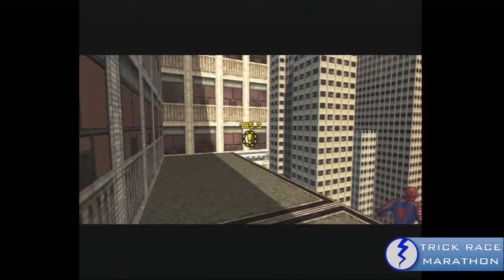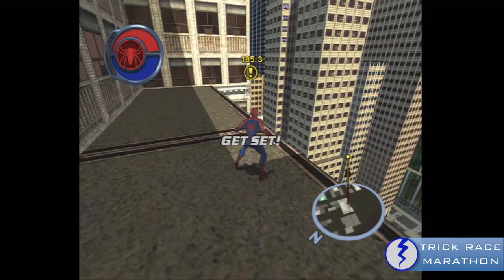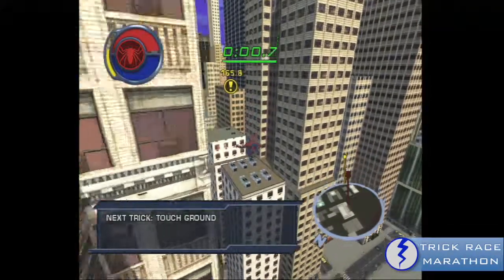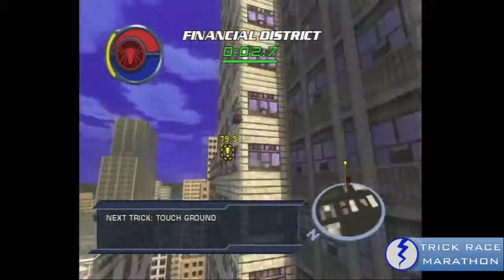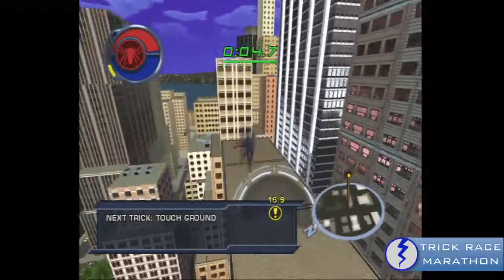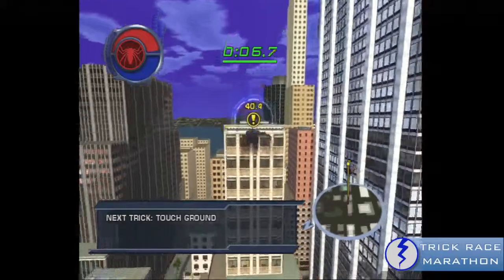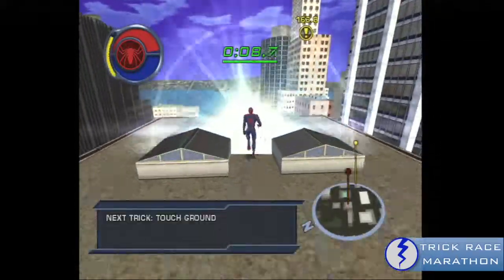Spider Man 2 Trick Race #20